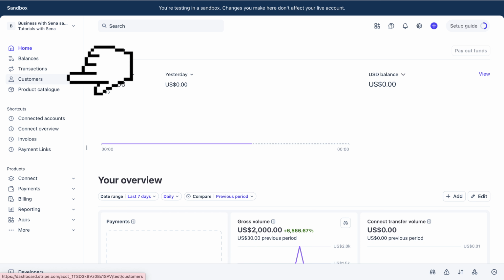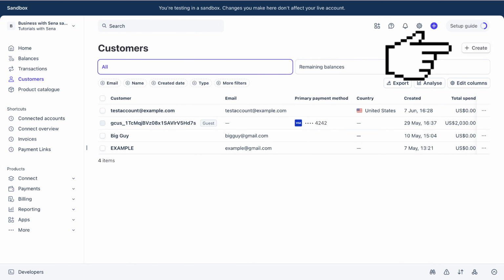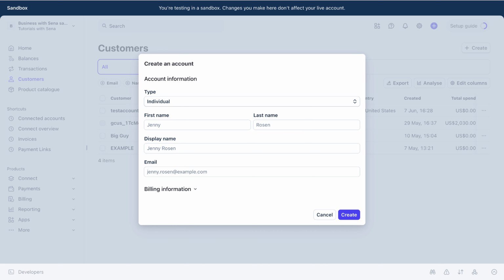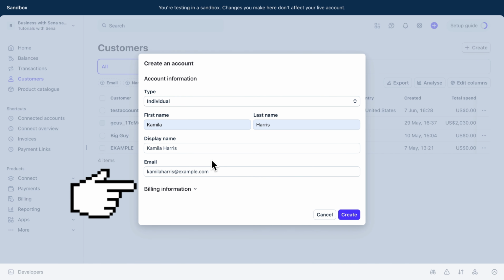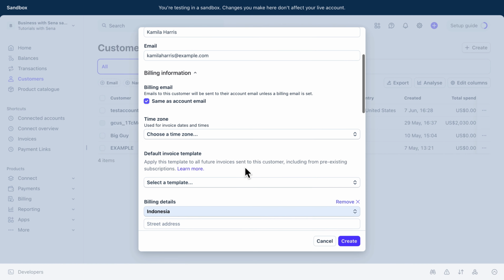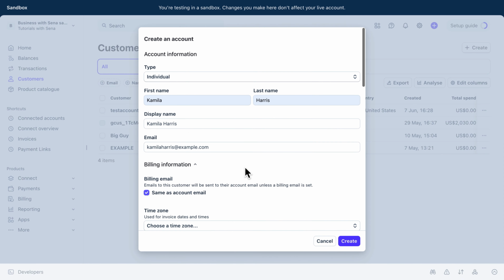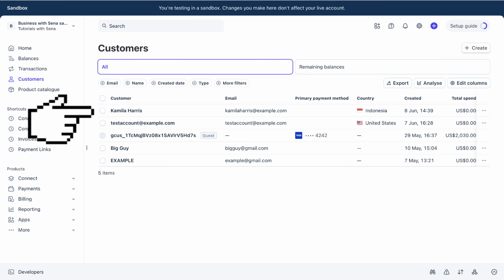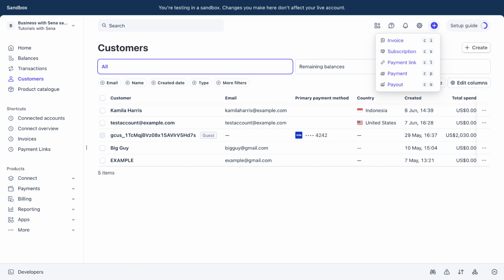How to Add a New Customer/Client on Stripe | Enter Customer Email & Data Information! - 2026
Need to add a new customer or client to your Stripe account? In this quick tutorial, I'll show you how to enter customer email and data information for 2026.

how to add new customer to stripe, enter customer email stripe 2026, stripe add client, create customer in stripe dashboard, stripe customers add customer button, add customer while creating invoice stripe, stripe customer name email phone address, stripe customer description notes, stripe api create customer, stripe automatic customer creation checkout, stripe save customer payment method, stripe customer payment history, tutorials with sena